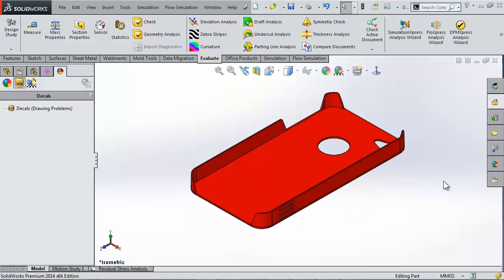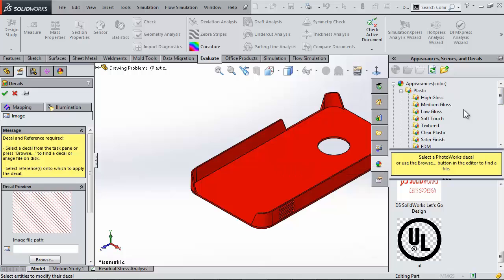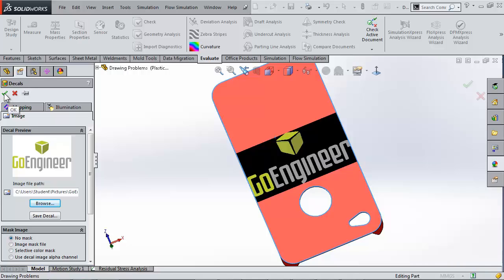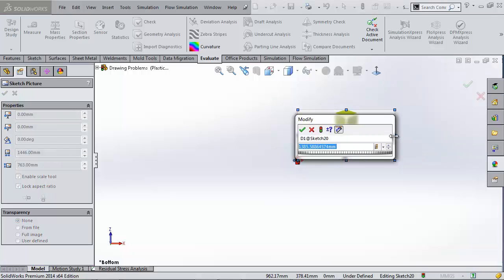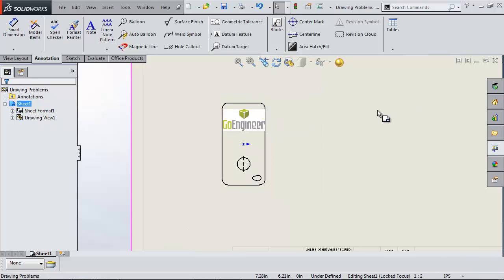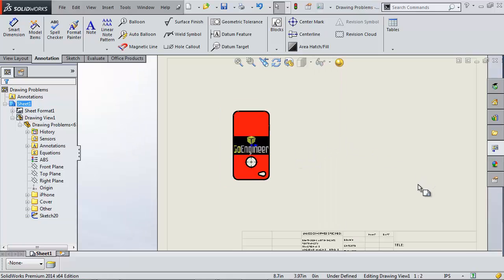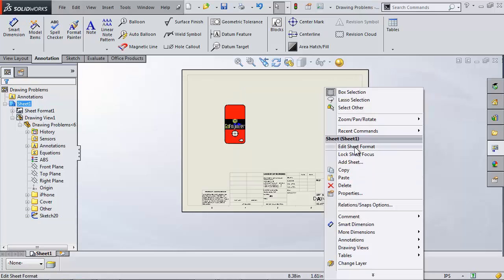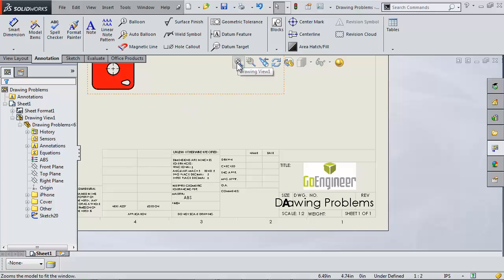SOLIDWORKS - Inserting Logos into Parts and Drawings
Learn how to insert a company logo into a SolidWorks Part or Drawing using either Decals, Sketch Pictures, or the Insert Picture option.

Quick Tip presented by Shivani Patel of GoEngineer.